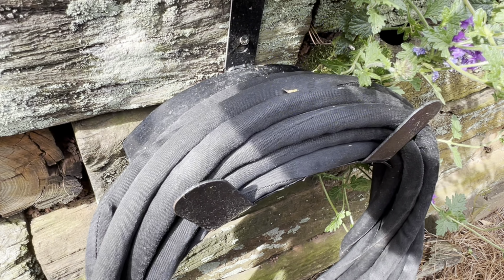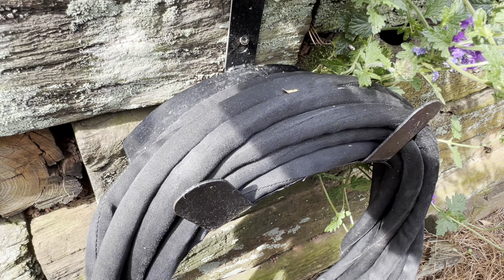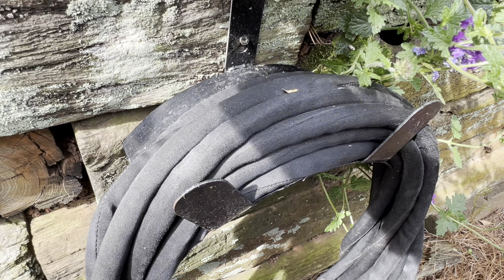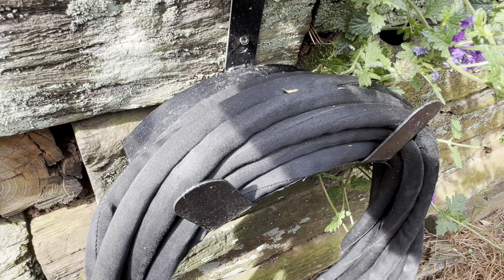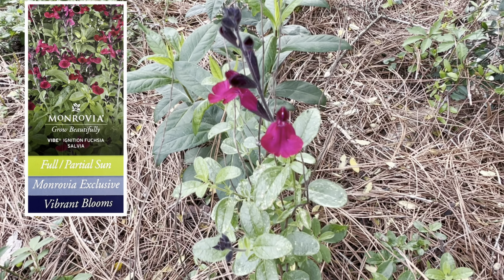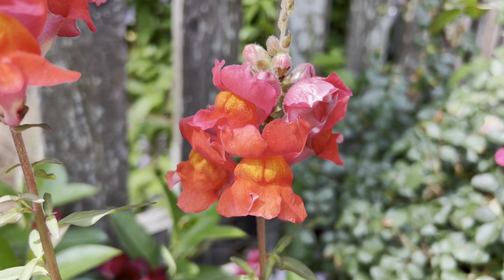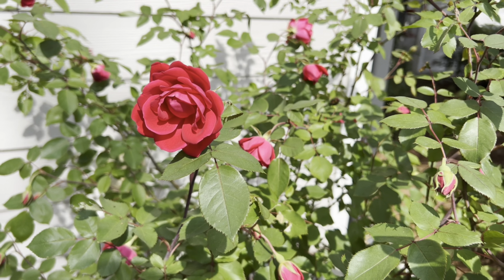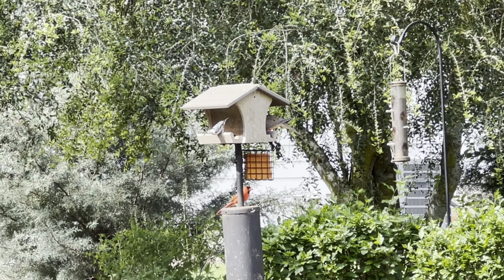Flowers in bloom in April and new perennial garden additions!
Thanks for joining me as I take a look at my currently flowering perennials, new additions to the perennial garden and a few surprises along the way!

Link to salvia video:  Salvia-My top plant for attracting hummingbirds in my garden!

Timecodes
0:00-Intro
:54-New garden path
1:45-Miss Scarlett Illicium
3:02-Baptista/False Indigo
4:22-Periwinkle
4:42-Weeping Holly
6:04-Clematis
8:12-Snake
8:37-Verbena Homestead Purple
10:26-Boulevard Acropolis Clematis
10:59-Salvia
11:44-Vibe Ignition Fuchsia Salvia
12:17-Speedwell
12:37-Dark Matter Salvia
13:01-Dianthus Capitan Purple & White
13:18-Snapdragon
13:41-Knockout Roses
15:08- Birds

Happily gardening in zone 7b in GA!

Music:  iMovie Soundtrack-Playful